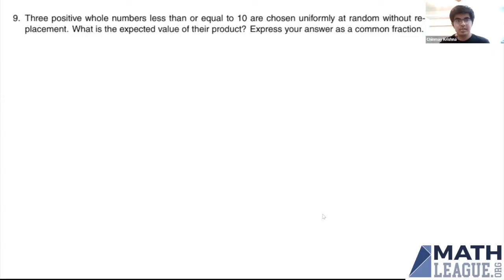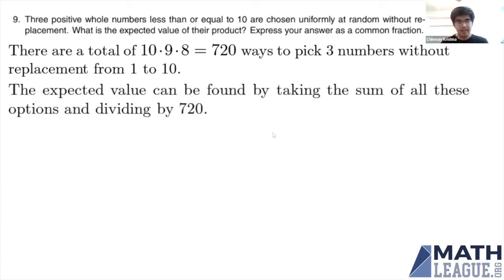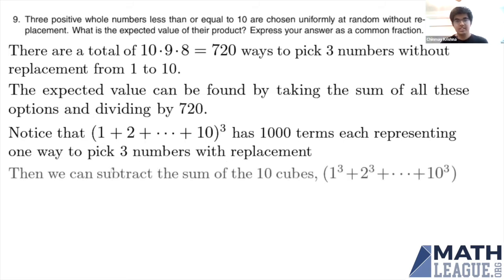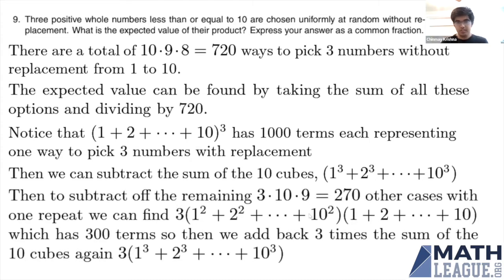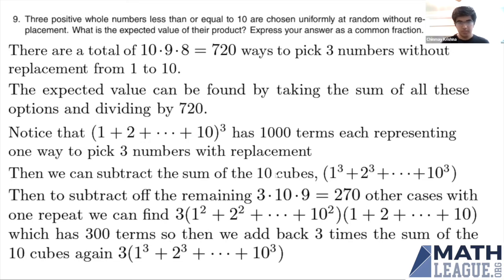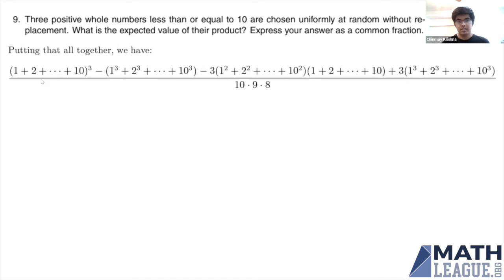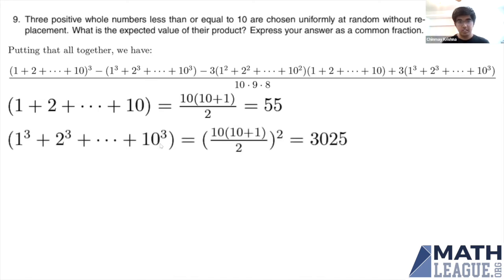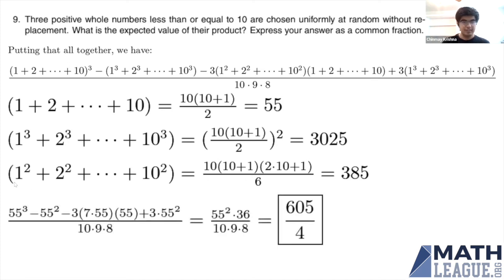Averaging DISTINCT Groups of Three Multiplied Out!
Chinmay finds how multiplication can be done to get all the products for 12311 Team 9 -- but some products shouldn't be there!

Comments are off, but you can share your thoughts and alternate solutions on our AoPS forum